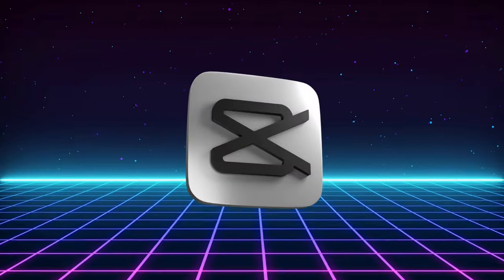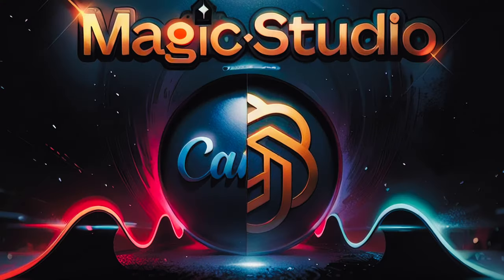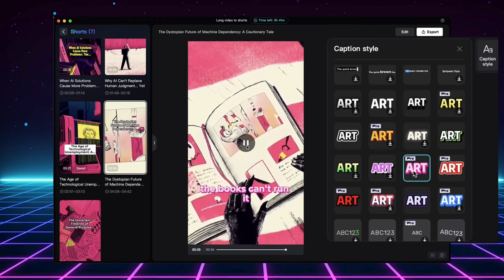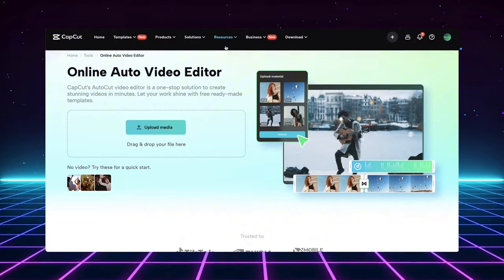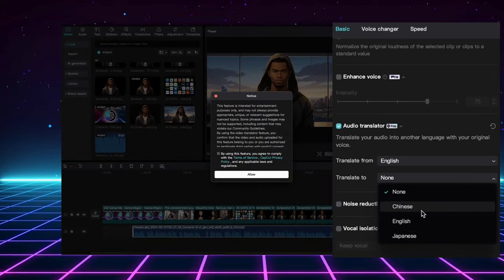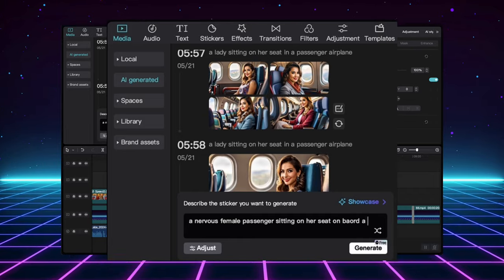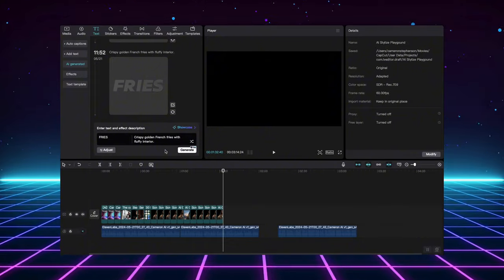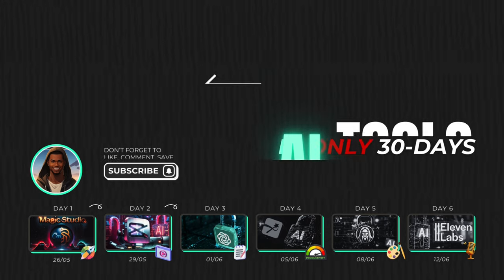14 HIDDEN AI CapCut Editing Hacks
Why's Nobody Talking About This? 🤔 Level up your editing game with AI Stylize!?

CapCut is hiding a treasure trove of powerful AI features that can revolutionise your video creation process, but nobody's talking about them!

This video is your secret weapon!  In this episode of our 30-Day AI Tools for Content Creators Masterclass, we'll unveil the hidden AI editing tools within CapCut that will:

🟢 Boost your editing efficiency and save you precious time.
⚫️ Unlock creative possibilities you never knew existed.
🟢 Take your videos to the next level with professional-looking edits.
⚫️ Stop wondering why nobody's talking about these game-changing features!